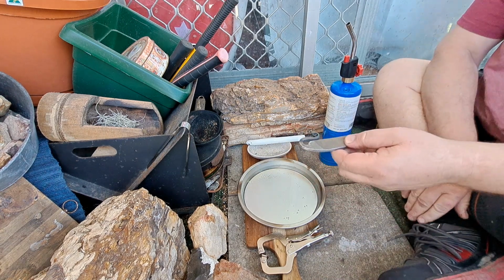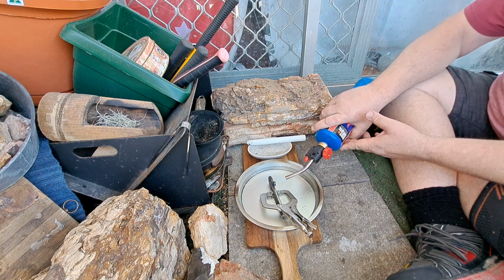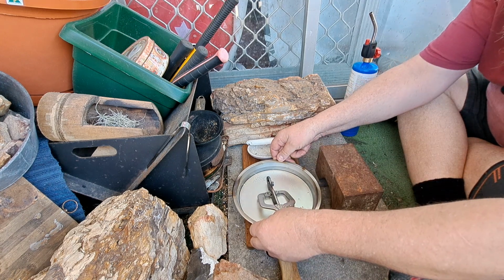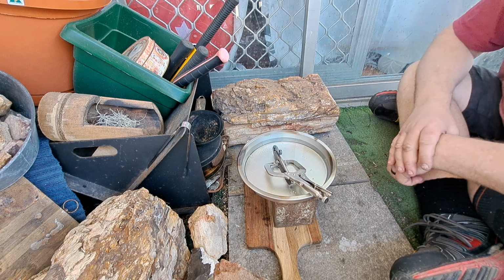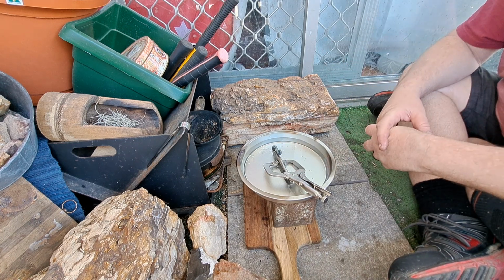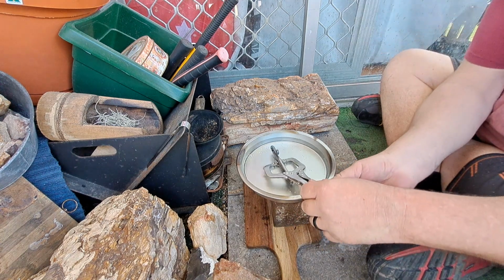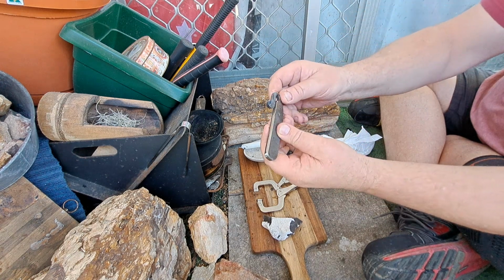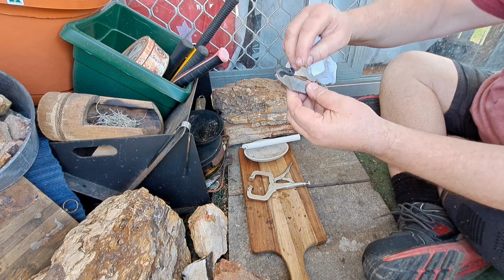how I anneal a striker tine or add blue to one